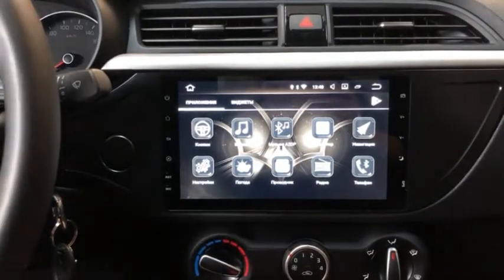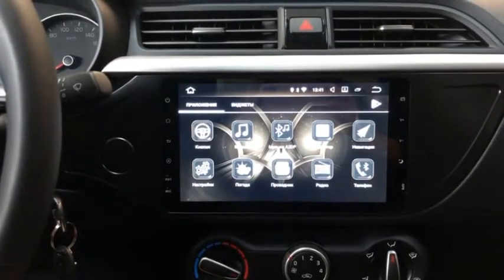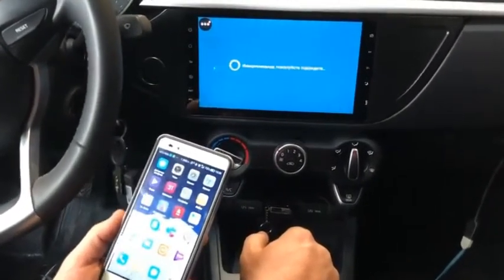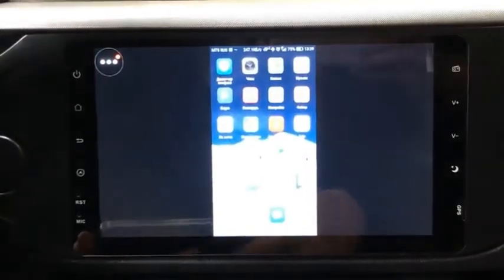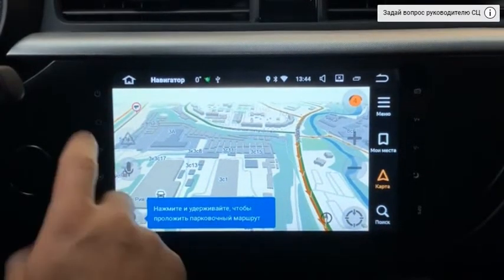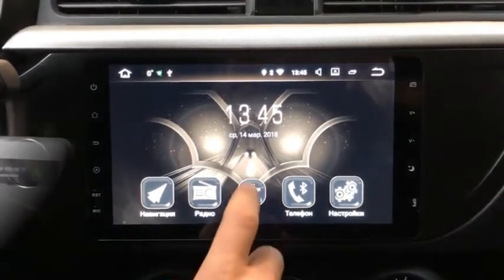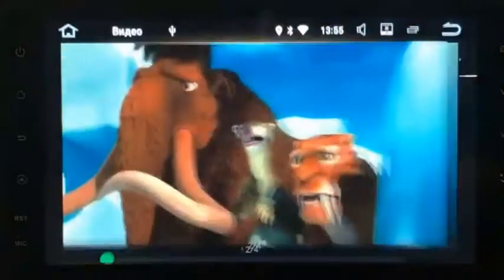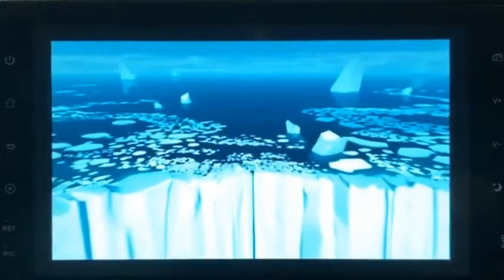Штатная магнитола на Киа Рио 2017+ на ANDROID KIA RIO 2017-2018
Автомагнитола для kia rio android магнитола Киа Рио 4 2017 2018
8) 2 DIN Магнитола Android 9 дюймов для Kia Rio 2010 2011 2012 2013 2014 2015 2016
9) KIA RIO КУПИТЬ ДЕШЕВО ЗАПЧАСТИ ТЮНИНГ МАГНИТОЛЫ Aliexpress Алиэкспресс
10 Штатная Магнитола Кия Рио Kia Rio K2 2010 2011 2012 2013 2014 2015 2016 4 ядра 9 дюймов 2 DIN GPS
1) Ссылка Магнитола для КИА Оптима 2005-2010 для всех автомобилей KIA OPTIMA
2) Ссылка Автомагнитолы для KIA K5 OPTIMA 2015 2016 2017 GPS
3) KIA CEED КУПИТЬ ДЕШЕВО ЗАПЧАСТИ ТЮНИНГ МАГНИТОЛЫ Купить на Aliexpress
2din для KIA 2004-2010 CERATO CEED SPORTAGE 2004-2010 аудио стерео Мультимедиа gps
YESSUN для Kia Ceed 2006 ~ 2008-Android мультимедийная навигационная система gps-плеер Navi
4) kia ceed 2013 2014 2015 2 Din магнитола GPS Android 6
5) kia ceed 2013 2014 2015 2 Din магнитола GPS Android 7.1 Car Radio Kia
6) 2 DIN Android 6.0 KIA Sorento и другие модели 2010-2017 Car Stereo Kia
7) 2 DIN Магнитолы Android 7.1 в Kia Sportage 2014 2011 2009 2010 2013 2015
8) 2 DIN Магнитола Android 9 дюймов для Kia Rio 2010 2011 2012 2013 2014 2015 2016
9) KIA RIO КУПИТЬ ДЕШЕВО ЗАПЧАСТИ ТЮНИНГ МАГНИТОЛЫ Aliexpress Алиэкспресс
10 Штатная Магнитола Кия Рио Kia Rio K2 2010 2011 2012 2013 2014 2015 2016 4 ядра 9 дюймов 2 DIN GPS
штатная магнитола для Киа Рио 3 4 kia rio 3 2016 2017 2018

11 Новый funrover 9 "Android 8.0 dvd Navi для Kia Cerato 3 Форте 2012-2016 Кия Церато
12 2 DIN Магнитола для Kia Sportage 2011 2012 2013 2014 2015 Штатная GPS Asottu CZP9060 Octa 8 ядер DVD
13 Новинка! 8 "2din android 7,1 автомобильный DVD для KIA sportage 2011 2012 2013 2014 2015
2 din Android 7,1 для KIA sportage 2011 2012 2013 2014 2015 головное устройство gps Навигации 2din
14 Запчасти для KIA SORENTO
15 Android 7.1 Quad Core Для KIA Sorento 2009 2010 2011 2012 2 din gps nagavition